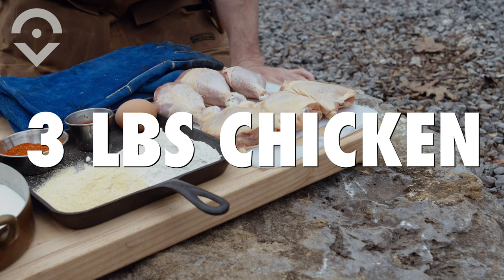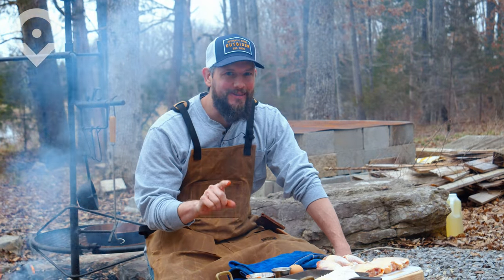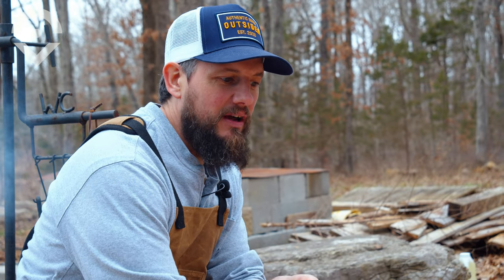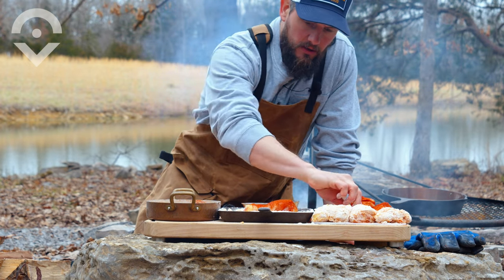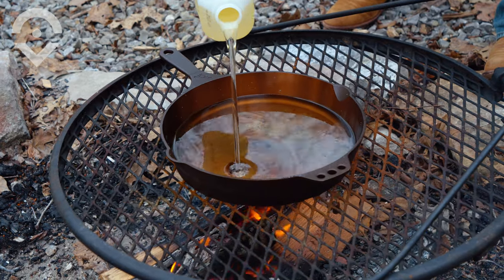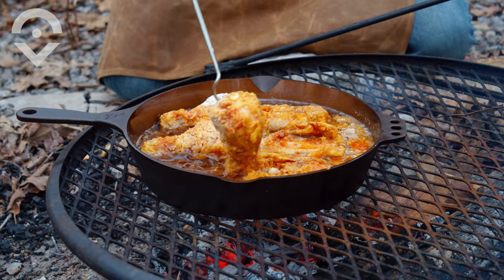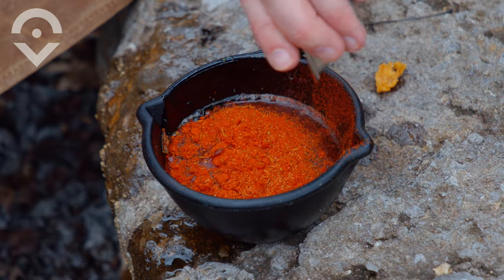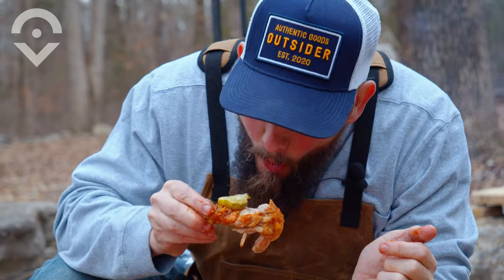Outsider Cowboy Cooking: Nashville Hot Chicken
In this episode of Cowboy Cooking, Outsider's Jim Casey is frying up some Nashville Hot Chicken, which gets its kick from a spice mix that prominently features cayenne pepper. Don't be scared of the heat, but keep a cold beer close by.
Ingredients
2-3 lbs. chicken (thighs, drums, breasts, wings, or tenders)
1 cup flour
1 cup corn flour
2 cups buttermilk
1 egg
2 oz. hot sauce
8 tbsp. HOT spice rub (3 tbsp. cayenne, 1 tbsp. each of paprika, black pepper, salt, garlic powder, and mustard powder)
4 cups vegetable oil
white bread & pickles (for serving)